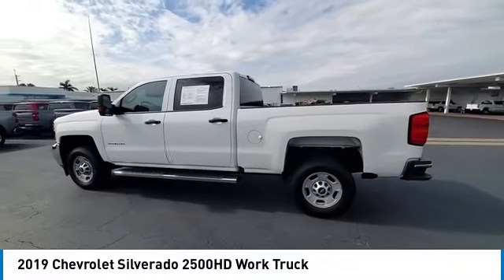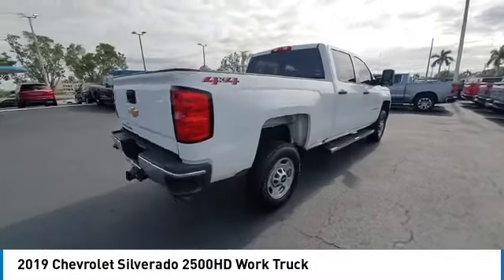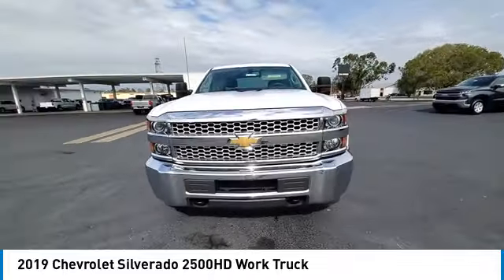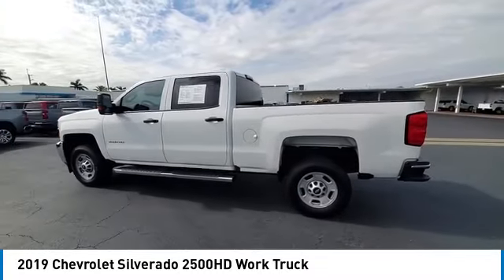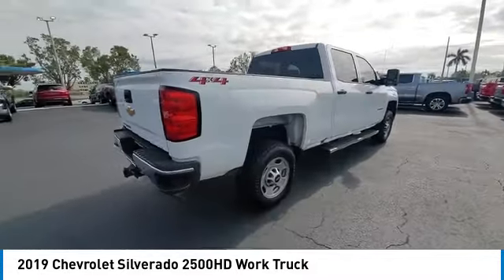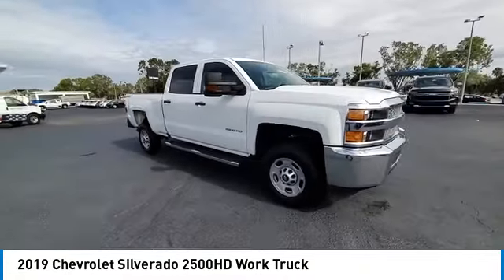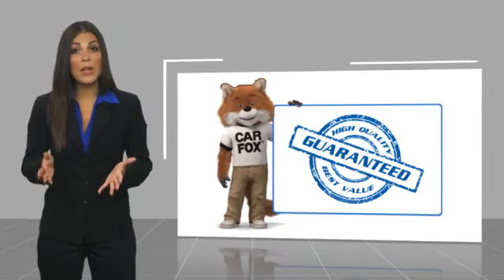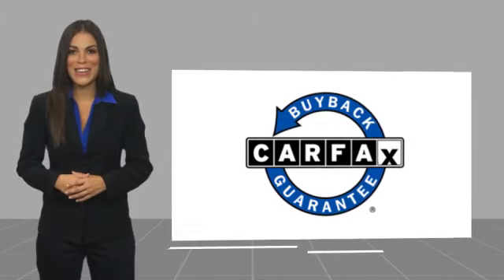2019 Chevrolet Silverado 2500HD near me Fort Myers Naples Sanibel Bonita Springs FL S4474A S4474A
Summit White Used 2019 Chevrolet Silverado 2500HD near me (Fort Myers) (Naples) (Sanibel) (Bonita Springs) (FL) at (Victory Layne Chevrolet).

2019 CHEVROLET SILVERADO 2500HD Fort Myers, FL
Stock# S4474A

CARFAX One-Owner. Clean CARFAX. 6-Speed Automatic HD Electronic with Overdrive, 4WD, Dark Ash With Jet Black Interior Accents Vinyl.
Summit White 2019 Chevrolet Silverado 2500HD Work Truck